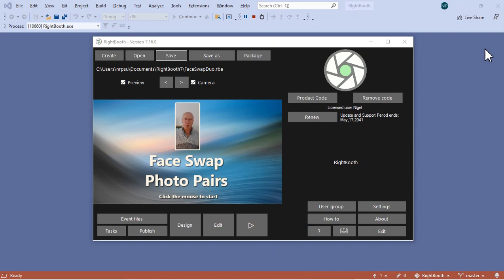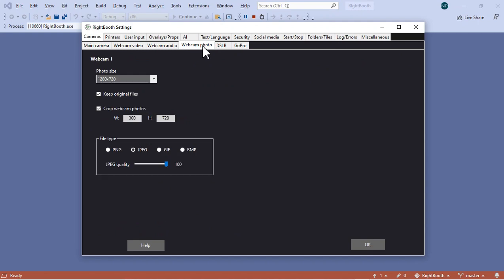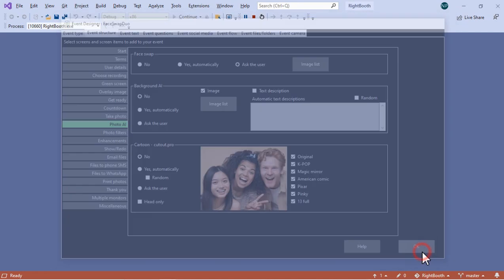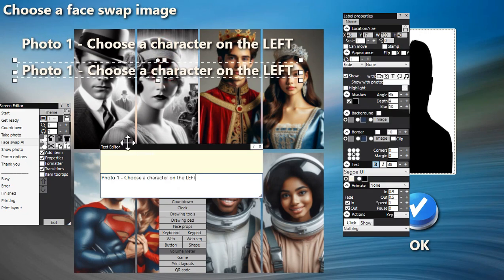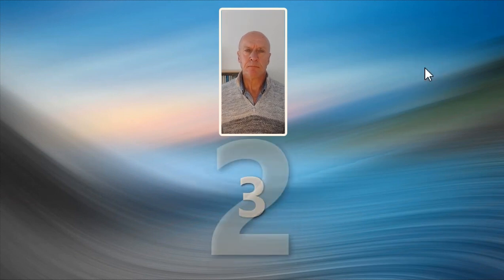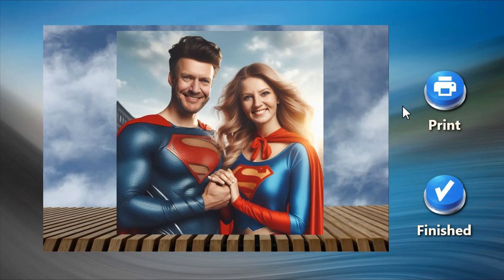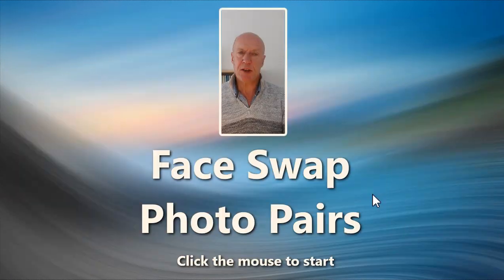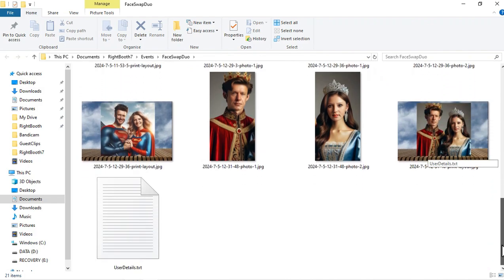Using Photo Face Swap Pairs in RightBooth